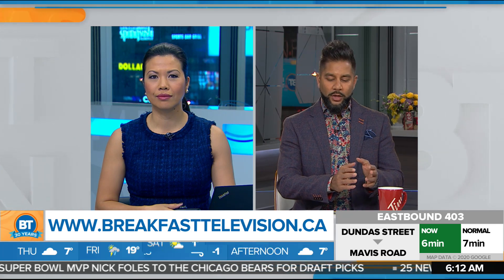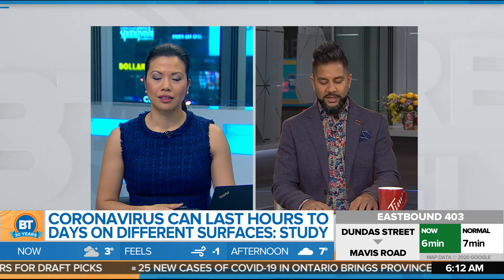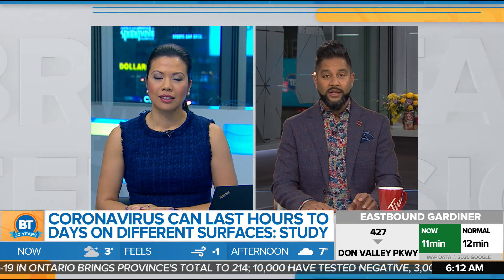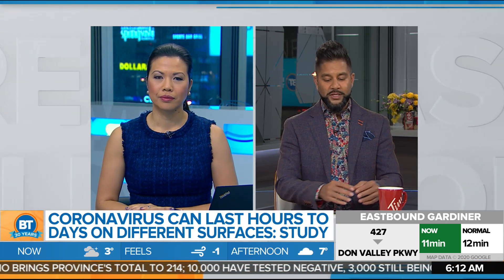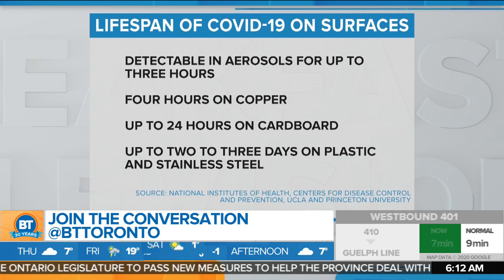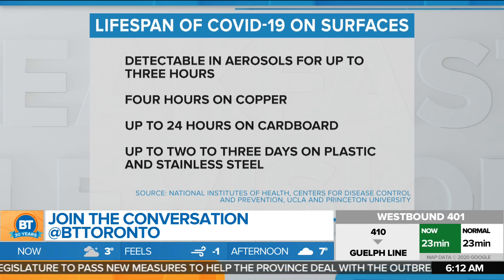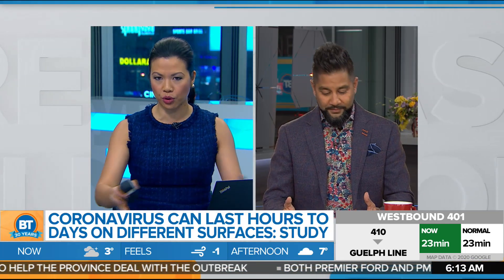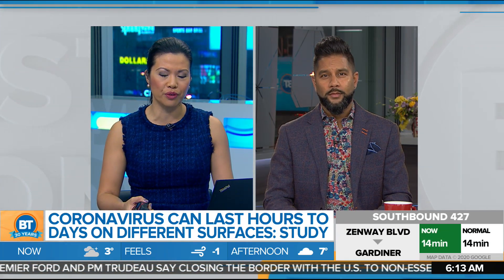What is the lifespan of coronavirus on surfaces?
BT's Melanie Ng and Devo Brown breakdown what the lifespan of COVID-19 is on surfaces that may surprise you.